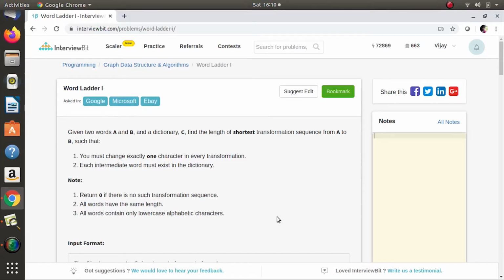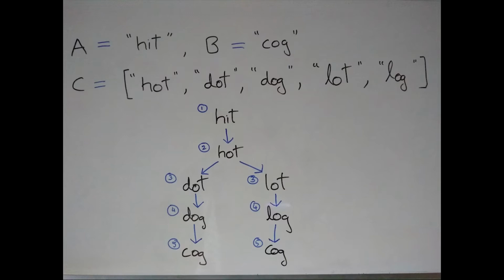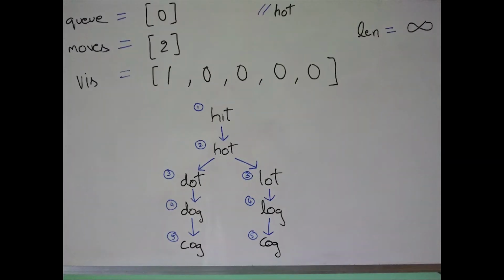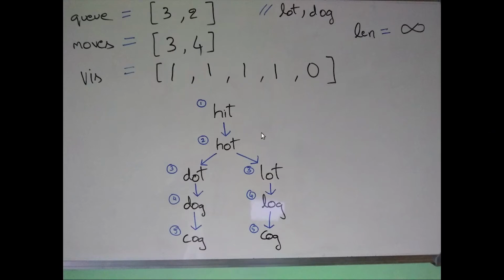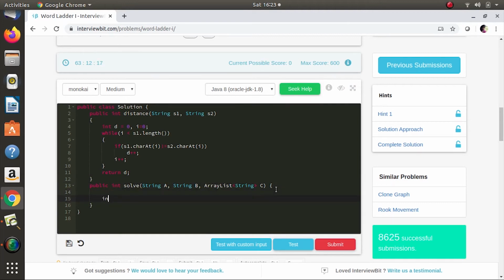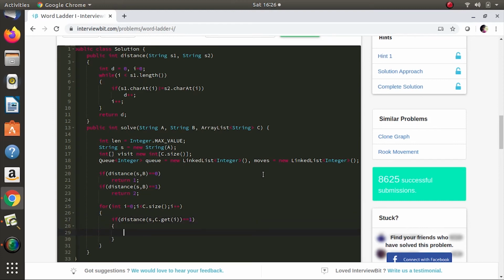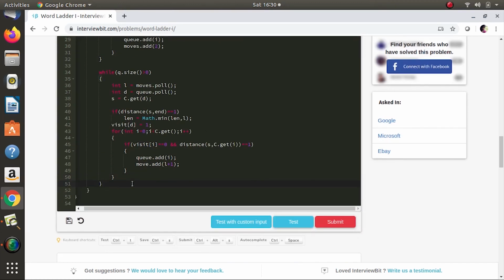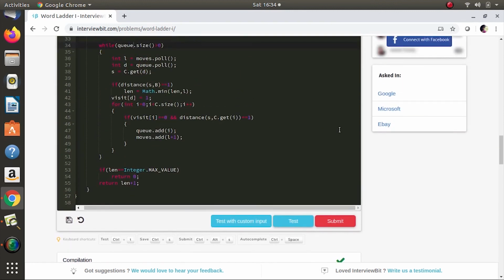Word Ladder I - InterviewBit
A tutorial on how to solve the 'Word Ladder I' problem on InterviewBit.